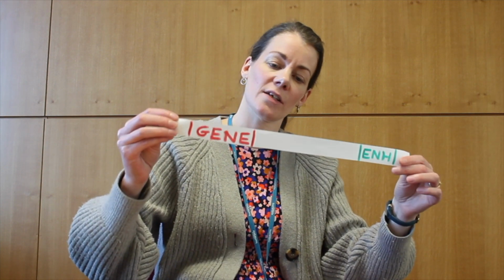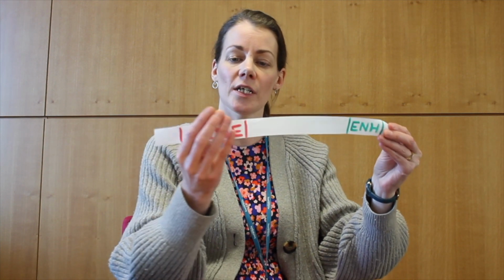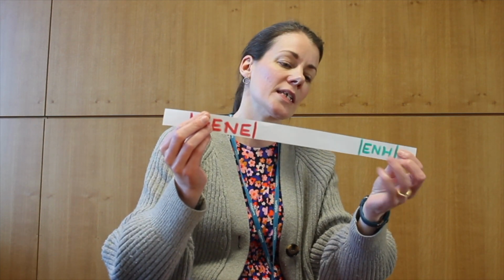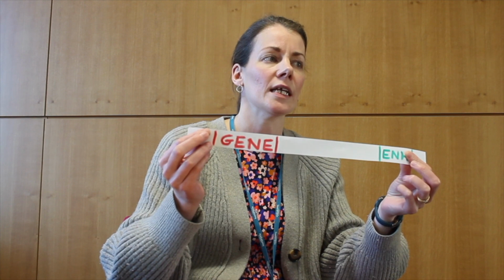Keeping up with Science: Dr Emily Brookes